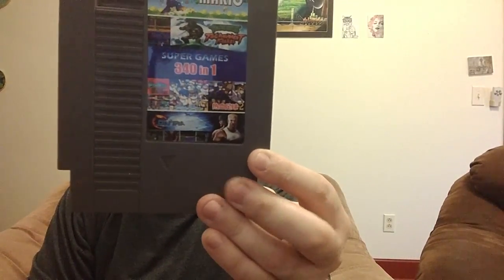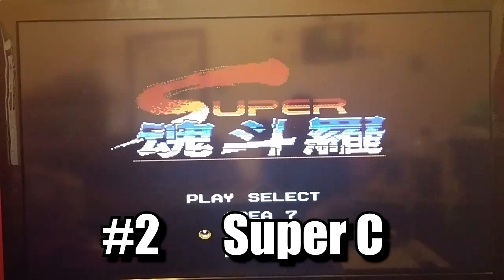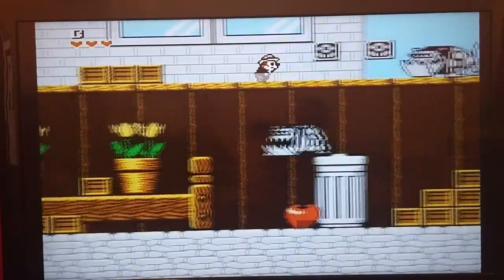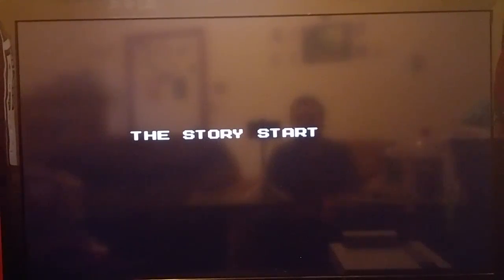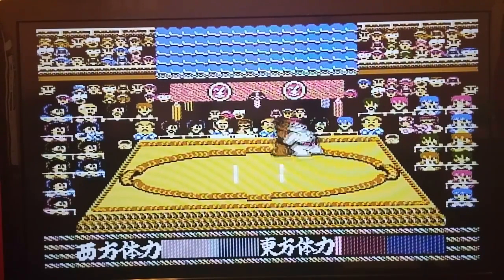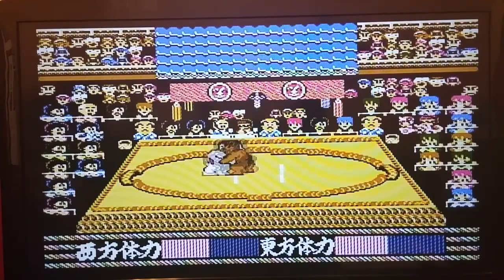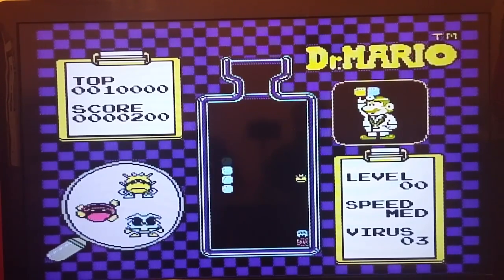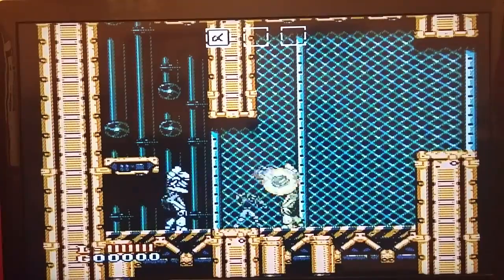340 in 1 NES Cart - My Top 10 Must Plays on this cartridge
Connect and chat with me!